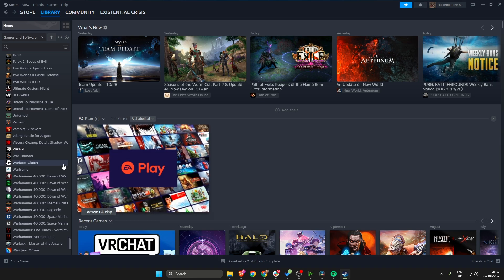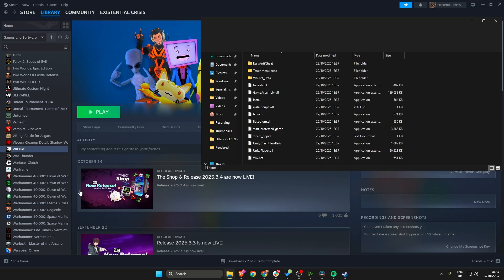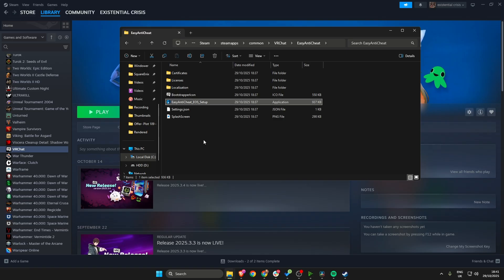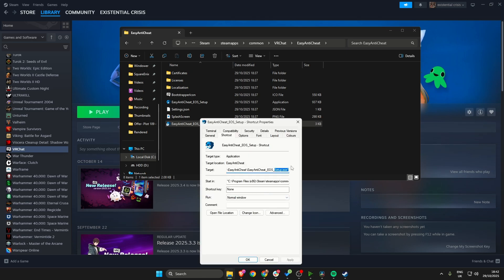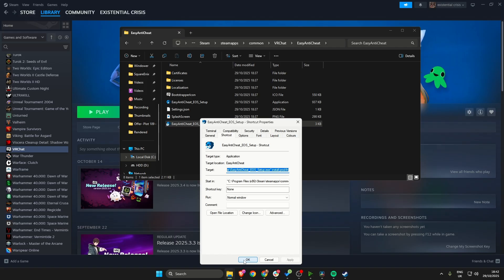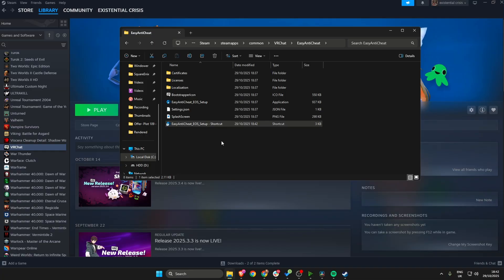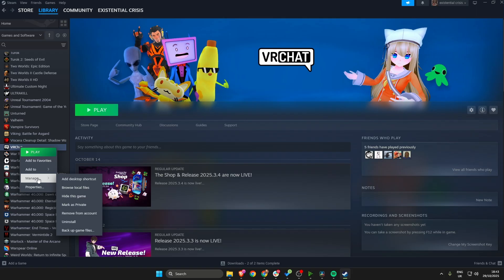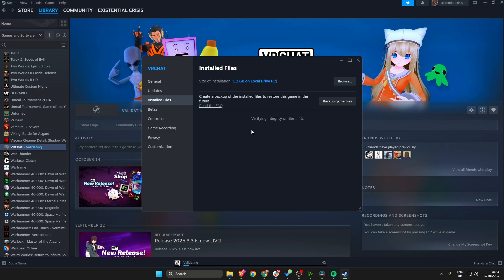How To Fix Easy Anti Cheat Not Installed on Steam Games (Quick!)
Learn how to fix the “Easy Anti-Cheat not installed” error that stops some Steam games from launching. This quick guide covers common causes like missing files, installation problems, or setup issues — and how to get your games running again.